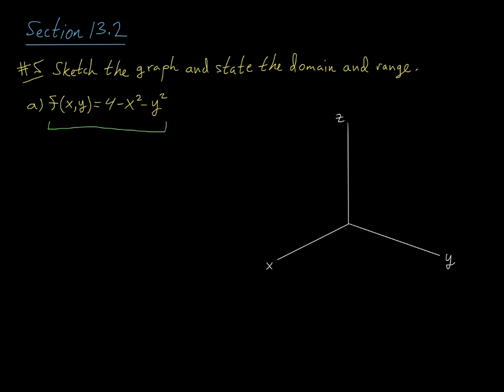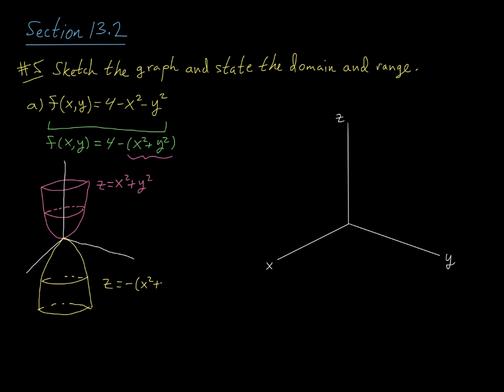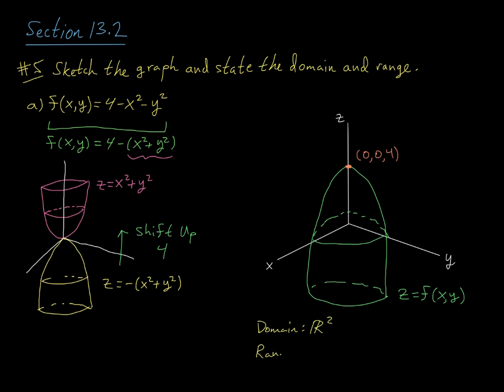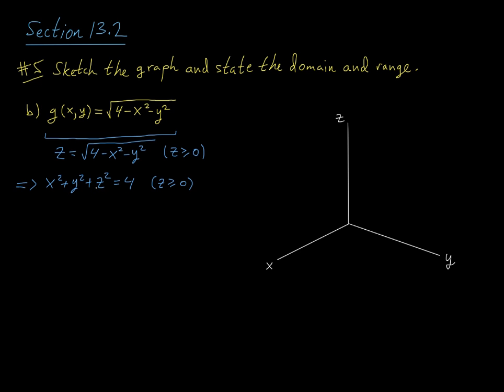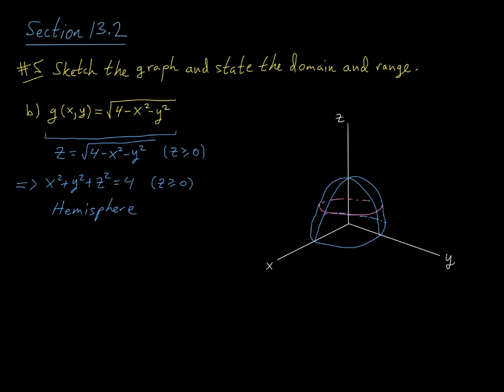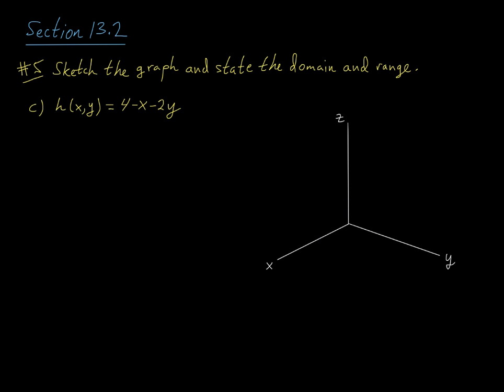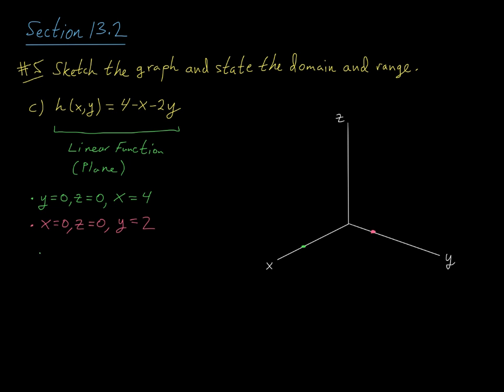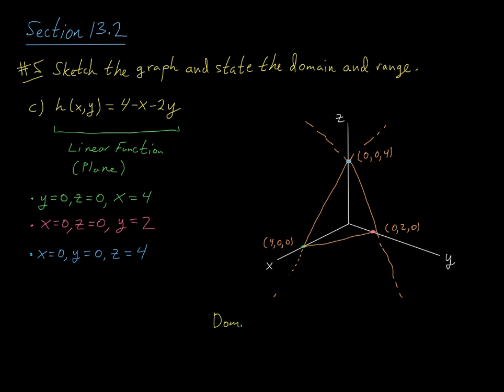Multivariable Functions Problem #5